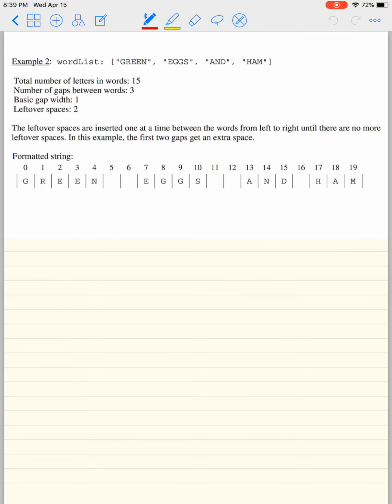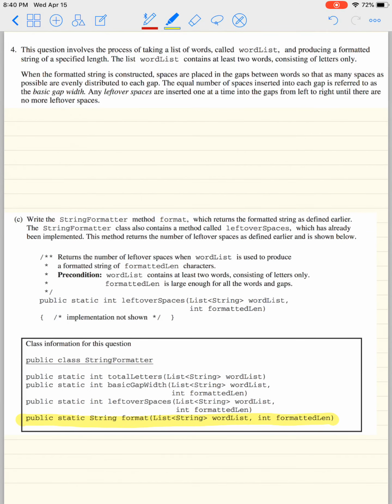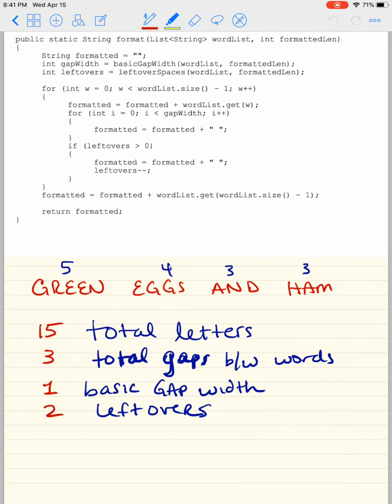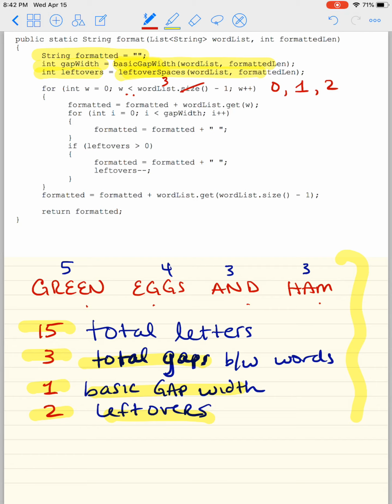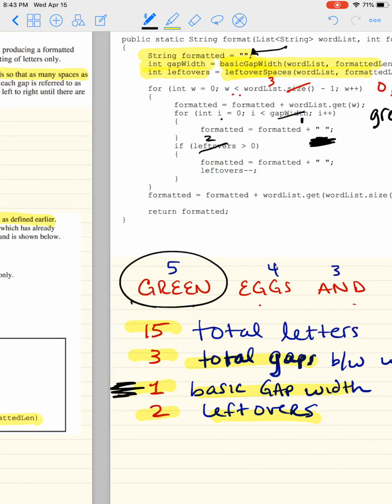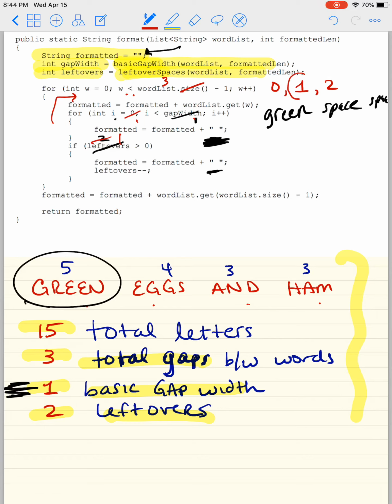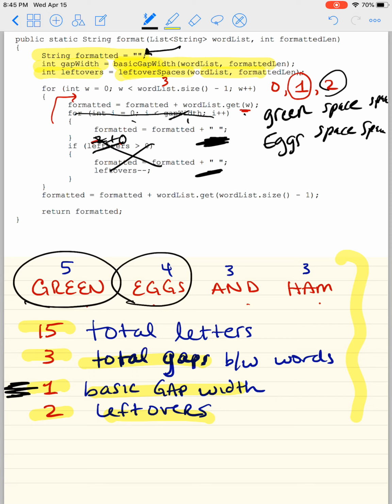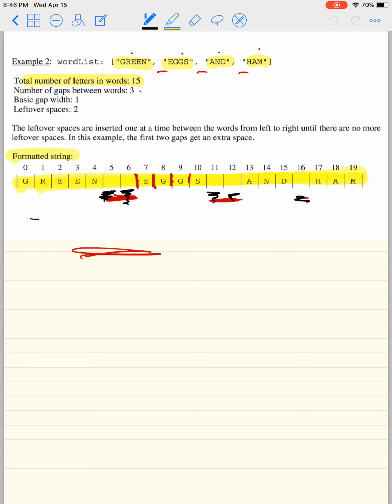AP Computer Science 2016 Number 4 part C